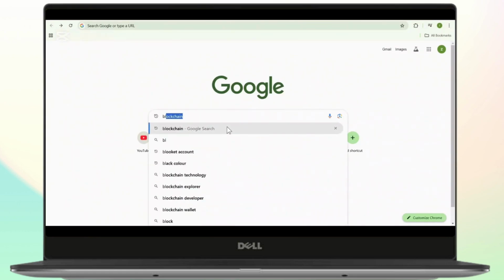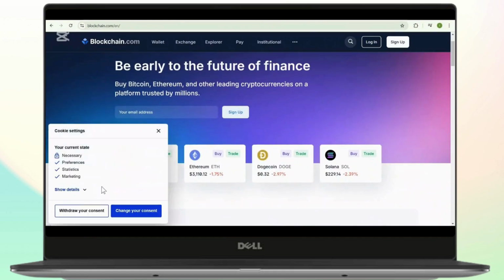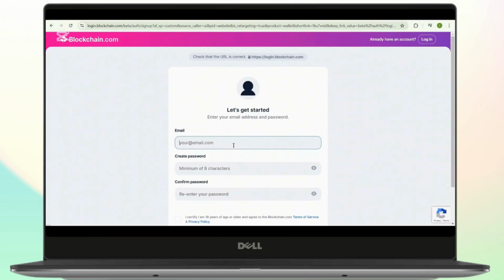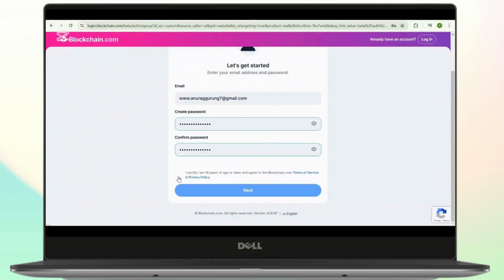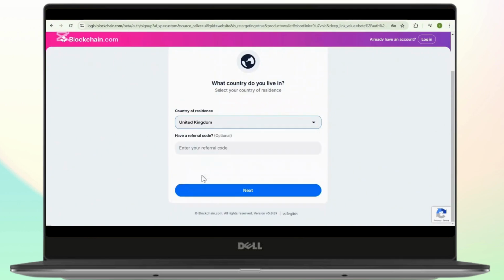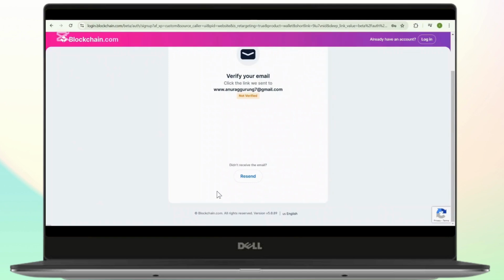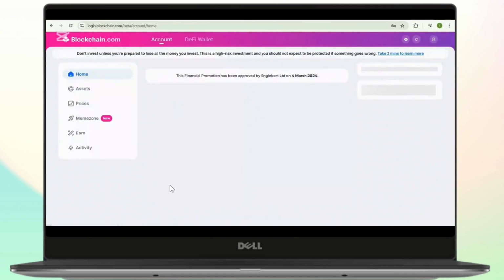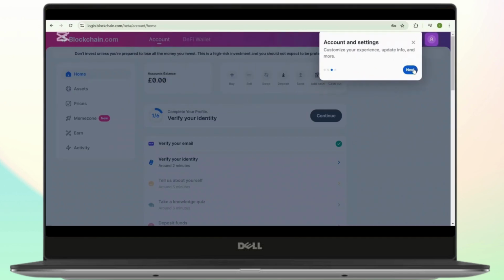How to Create Account on Blockchain.com 2025 | REGISTER in BLOCKCHAIN WALLET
Want to set up a Blockchain.com account to manage your cryptocurrency securely? This video will guide you through the steps to create an account, set up security features, and start using your wallet. Whether you're asking, "How do I sign up on Blockchain.com?" or need help with account verification, this tutorial has you covered. Watch now to learn how to create an account on Blockchain.com today!

Timestamps:
00:00 How to Create an Account on Blockchain.com
00:10 How Do I Sign Up and Verify My Blockchain.com Wallet?